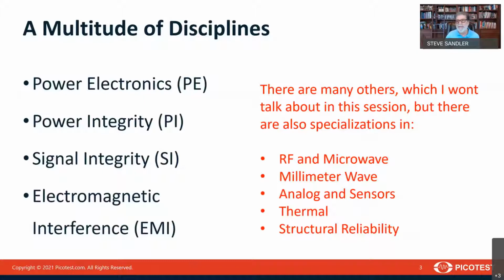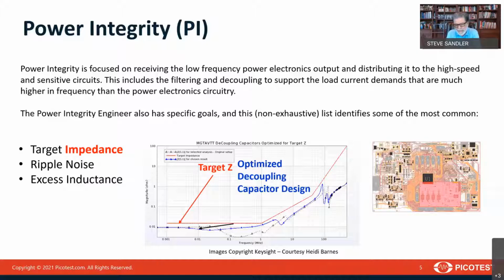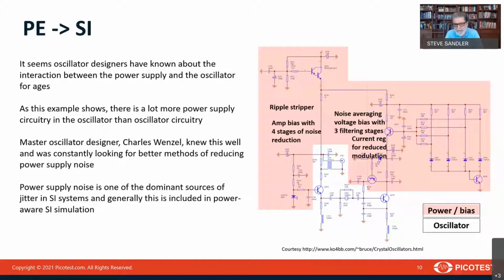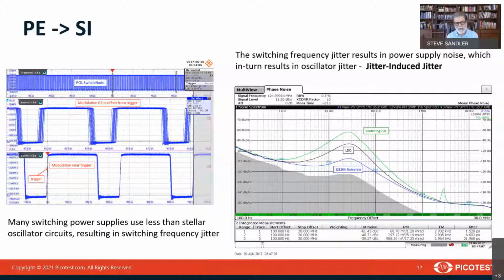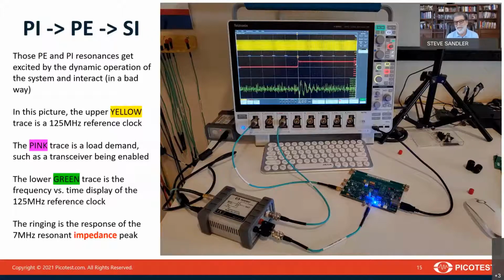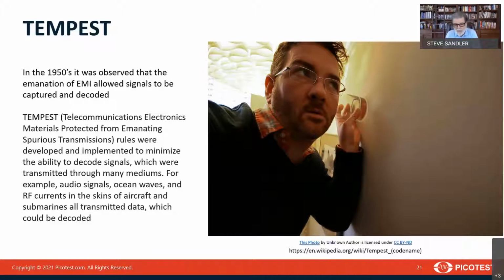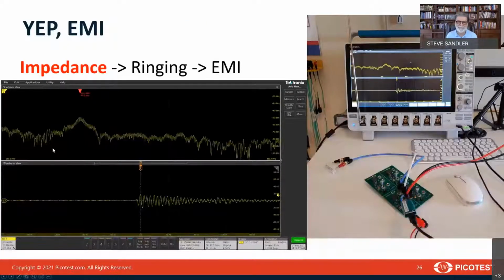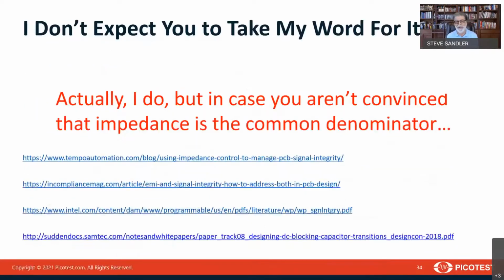The Interactions Between Power Electronics, Power Integrity, Signal Integrity and EMI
by Steve Sandler - Picotest

Modern systems present many challenges including the trifecta of high-speed signal integrity, power integrity and EMI. Separate engineers are generally responsible for each of these domains, while each engineer focuses on his specialty. The shortfall of this approach lies in the fact that these domains interact with each other and so cannot be designed, characterized or evaluated independently, at least not without consideration. In this session, we will consider the performance issues that are unintentionally created by each individual engineer and present a holistic methodology for successful design. This will include, but not be limited to, the intersection between power electronics and power integrity.